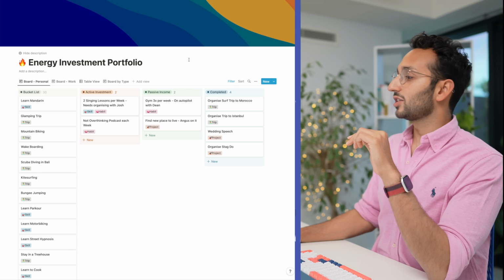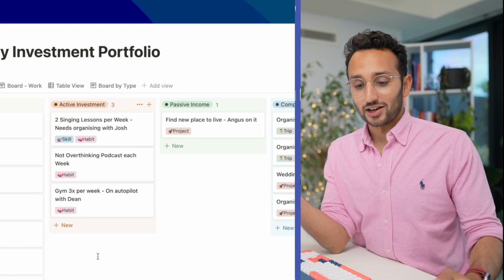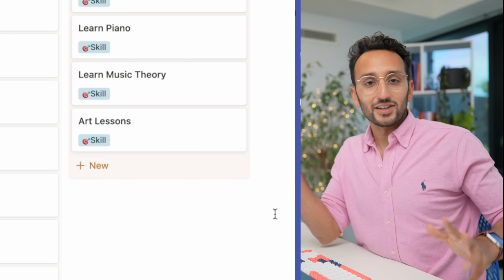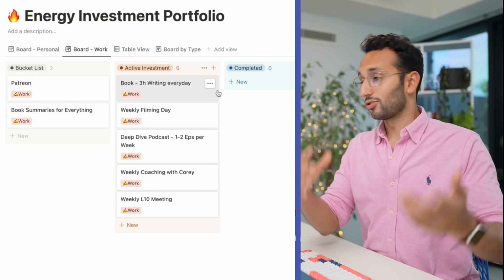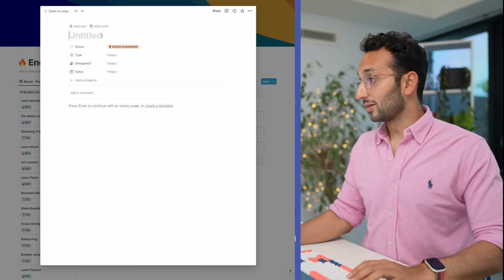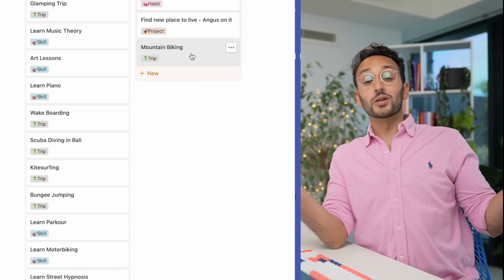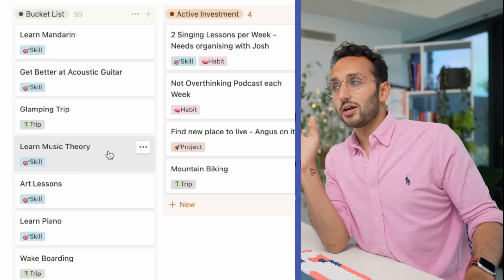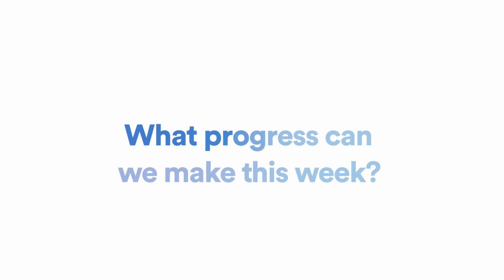How I Manage My Time - The System That Changed My Life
I've developed a new method of managing my time and projects using an analogy from investing to create what I like to call The Energy Investment Portfolio. In this video, I'll go through it and explain how you can use it too.

This is actually a concept that I talk about more in my book.

🎬 Video Editing with Final Cut Pro X - From Beginner to YouTuber

YOUTUBE FOR BEGINNERS COURSE
📸 This is for anyone who'd like to start a YouTube channel. You'll learn everything you need to get started as a YouTuber including how to script, shoot, and edit your first video

The podcast that delves into the minds of entrepreneurs, creators and other inspiring people to uncover the philosophies, strategies and tools that help us live happier, healthier and more productive lives. You can find it by searching “Deep Dive” on any podcast app (eg: Spotify, Apple Podcasts, Google Podcasts etc).

WHO AM I:
I’m Ali, a YouTuber, podcaster, soon-to-be author and ex-Doctor working in London, UK. I make videos that explore the strategies and tools that help us live happier, healthier and more productive lives. I also have a weekly podcast called Deep Dive and I write a weekly email newsletter that contains some quick thoughts + links to interesting things

GET IN TOUCH:
If you’d like to talk, I’d love to hear from you. I try my best to reply to things but there sadly aren't enough hours in the day to respond to everyone 😭